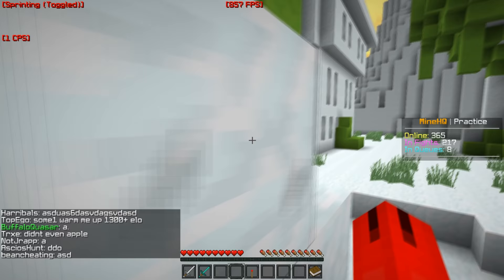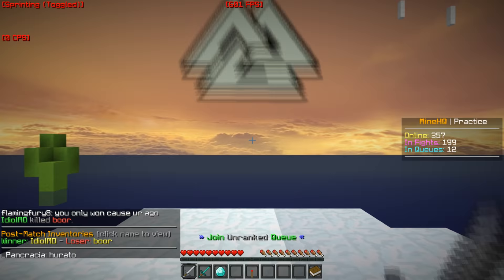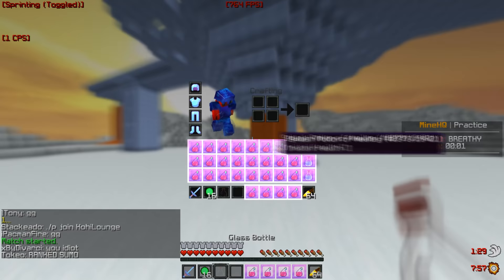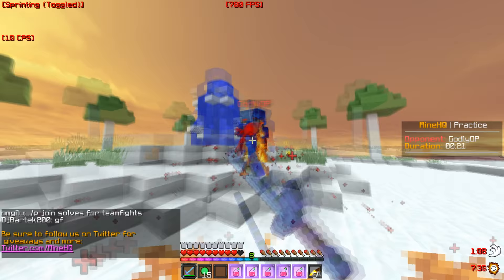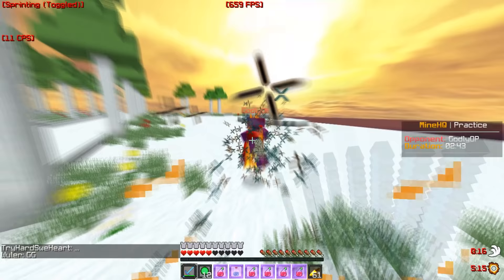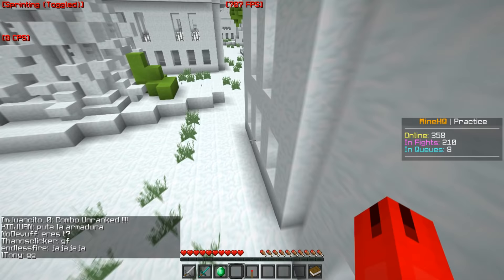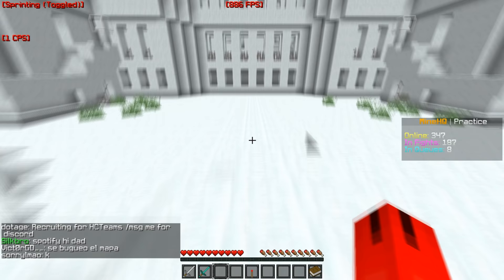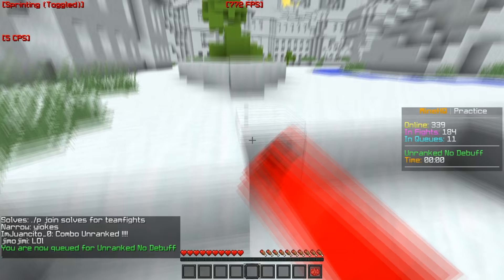PvP Tutorial #1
Some people may not like this but it was highly requested.
Dont think because I made this video I in anyway think I'm the best player on this game because I don't but I think I'm up there with the best players for sure.

Also stabb is a bot but he is still good idk why but when he does that potting straight down it annoys me ALOT.